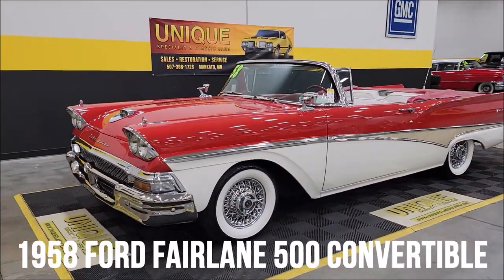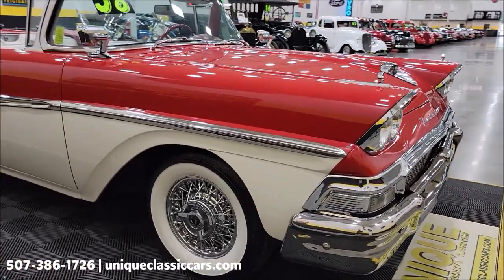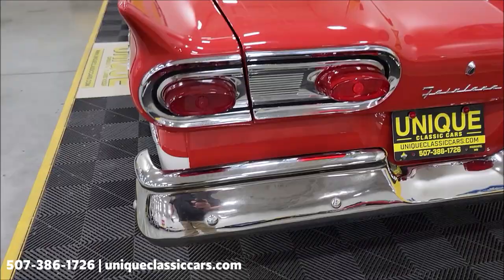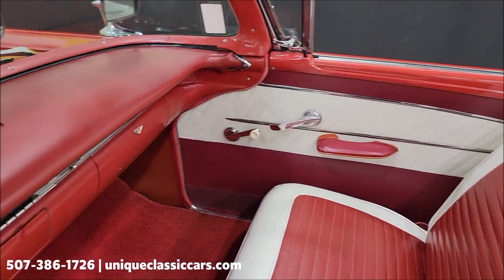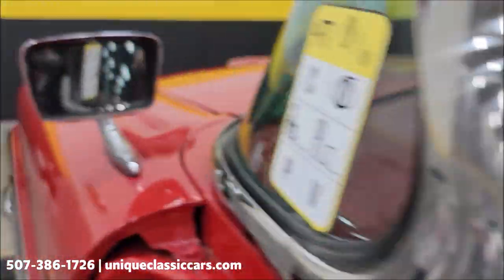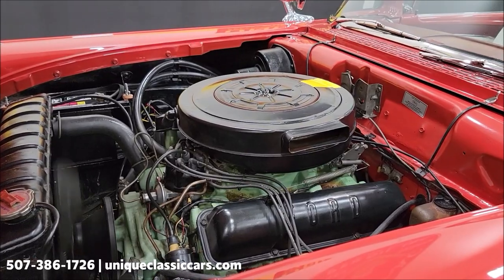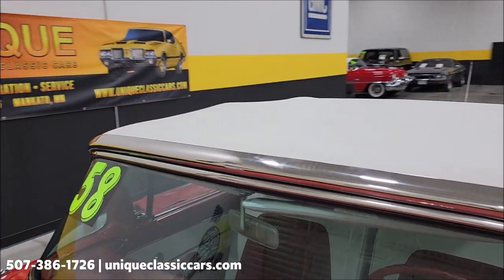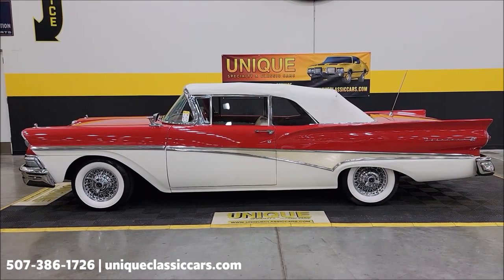1958 Ford Fairlane 500 Convertible | For Sale $59,900